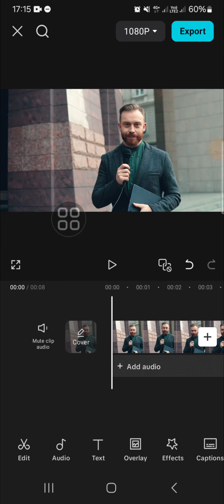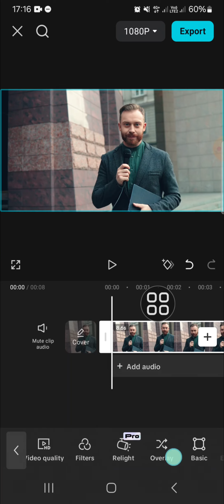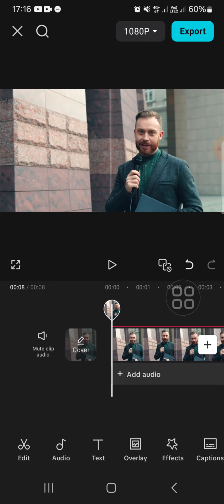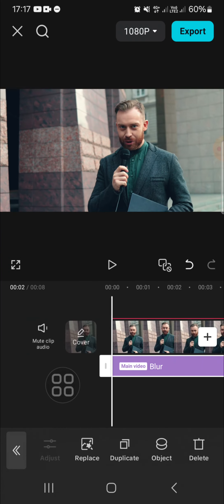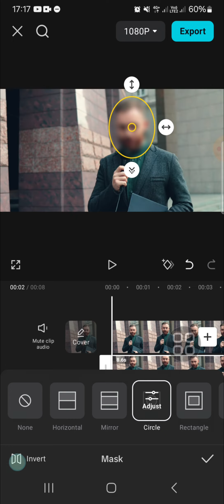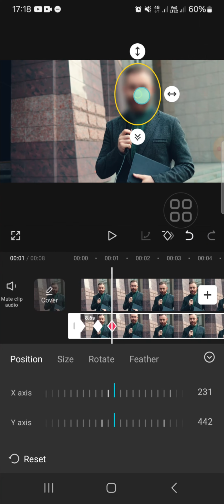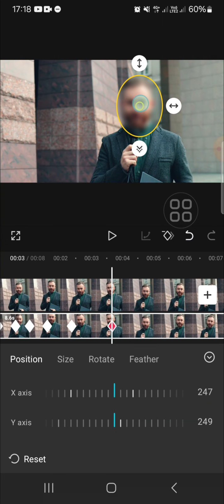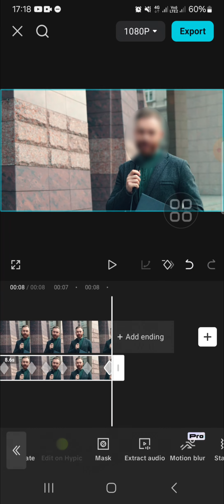~ Want to Blur Moving Objects in CapCut Mobile? Here's the Easiest Way!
**Video Description:**

Want to blur moving objects in CapCut Mobile? You're in the right place! In this step-by-step tutorial, I'll show you the easiest way to blur any moving object, whether it's a face, text, or background detail, using the powerful tools in CapCut Mobile.

Blurring moving objects in CapCut Mobile is an essential skill for video editing, especially when you want to maintain privacy or create a cinematic effect. This method involves duplicating your video, applying the blur effect, and using keyframes to track the object smoothly. Whether you're editing vlogs, gaming clips, or cinematic shots, this technique will help you achieve professional results effortlessly.

### What You'll Learn in This Video:
✅ How to duplicate your video and create an overlay.
✅ How to apply the blur effect in CapCut Mobile.
✅ How to use masking and keyframes to track moving objects.
✅ Pro tips to make your blur effect smooth and realistic.

By the end of this tutorial, you'll have a clear understanding of how to blur a moving object in CapCut Mobile like a pro. Whether you’re working on TikTok edits, YouTube videos, or Instagram reels, this method will improve your video quality instantly!